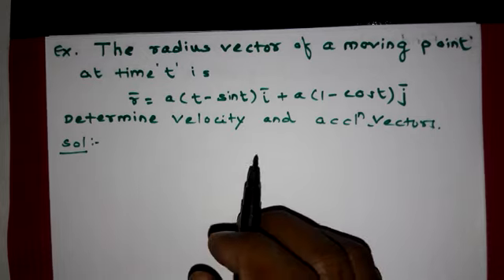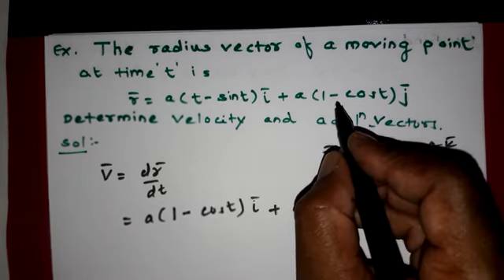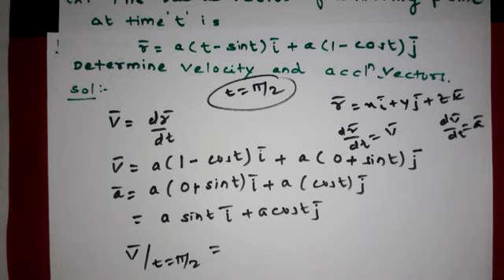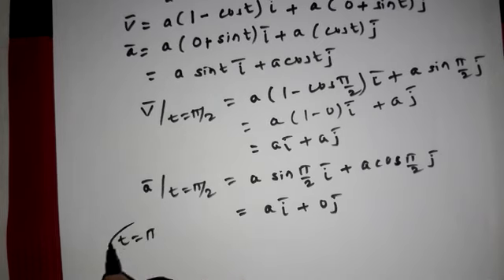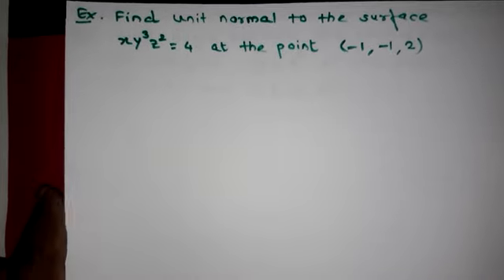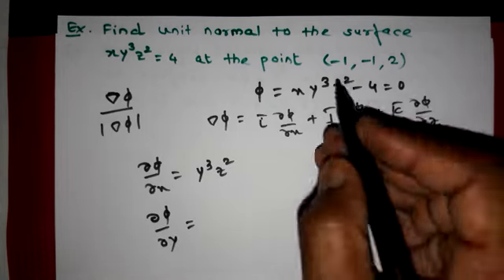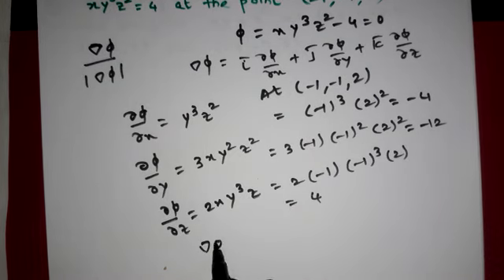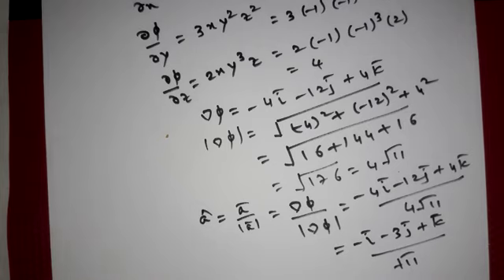Vector differentiation ex 01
Examples of velocity and acceleration vector